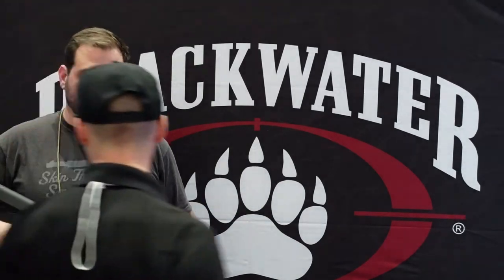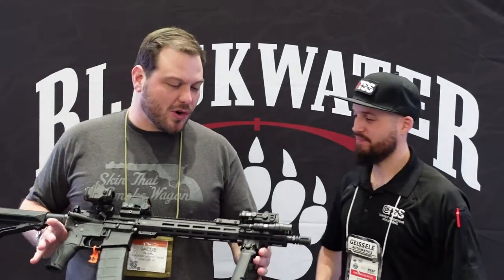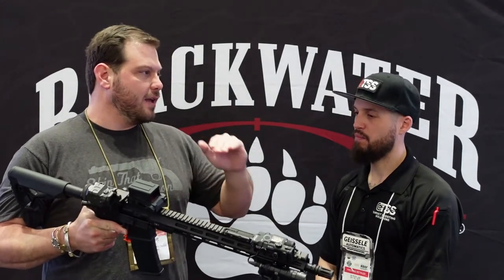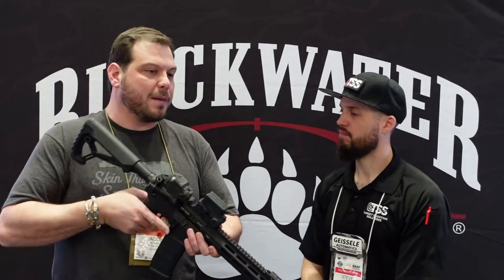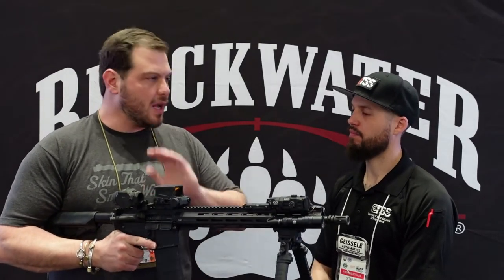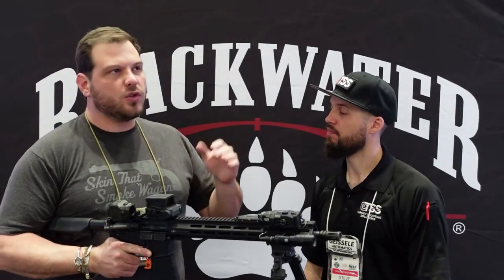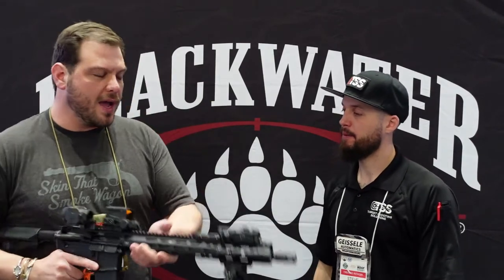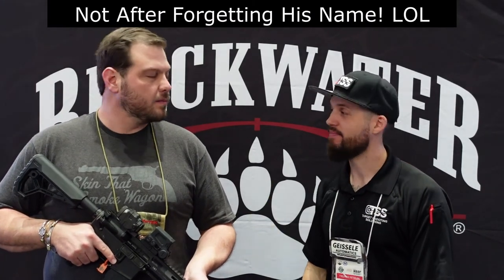New From Blackwater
It looks like Blackwater has some good stuff coming out.  We may carry their line.